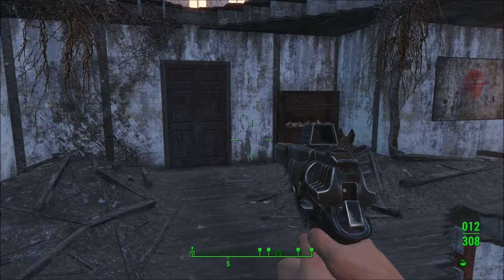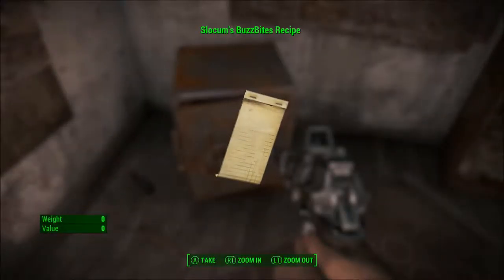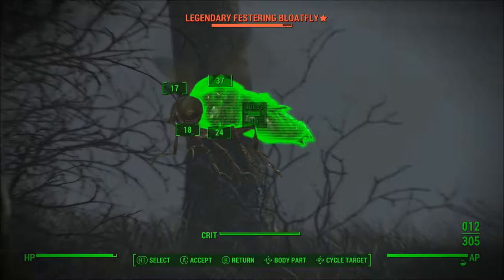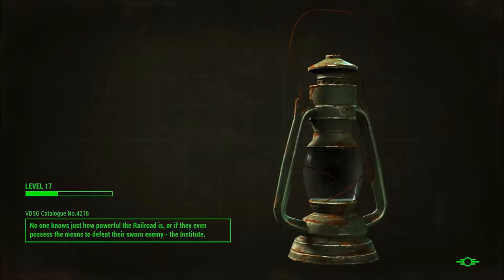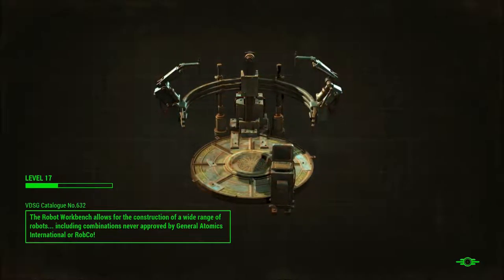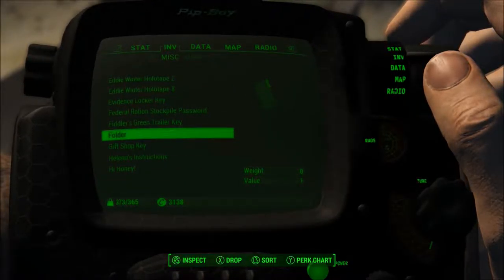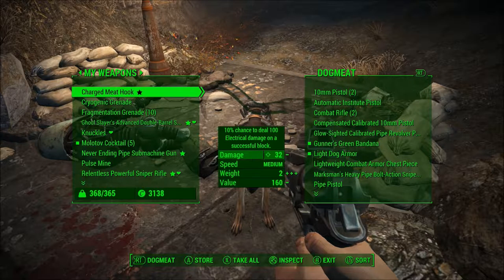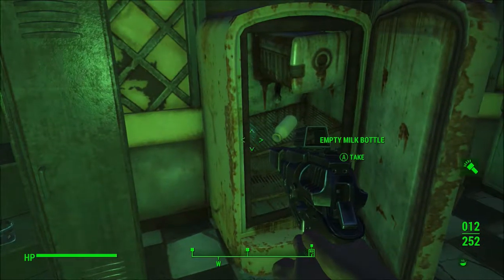Fallout 4 Series, Episode 49: CAIT ASKS FOR MY HELP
As we continue on the trek to help Sanctuary, Cait comes to me for help in a serious matter.